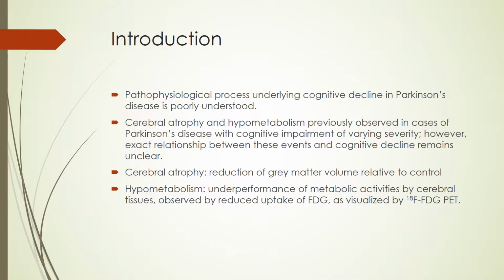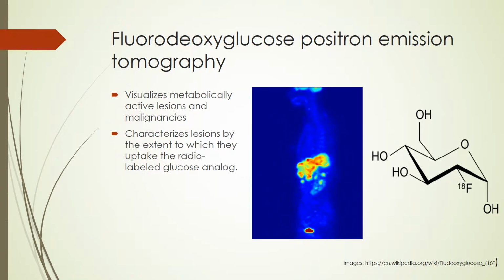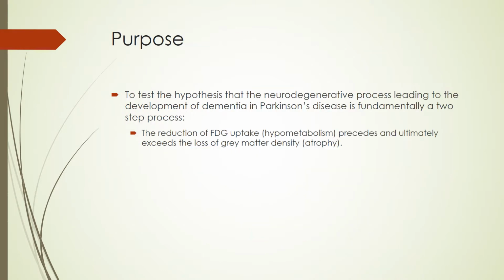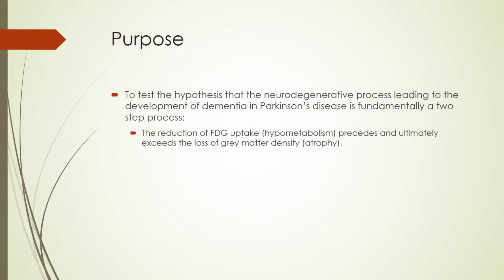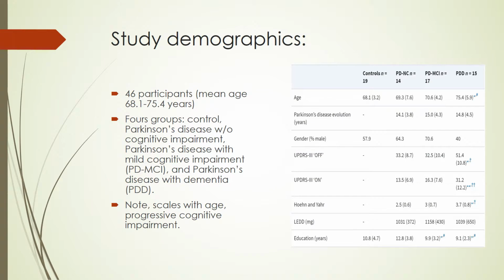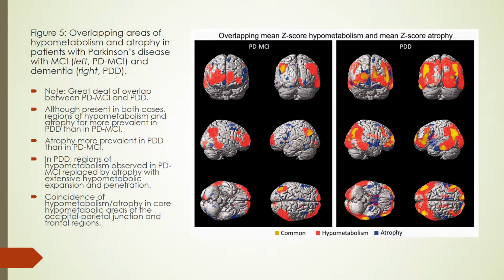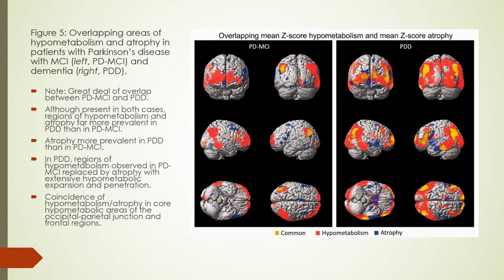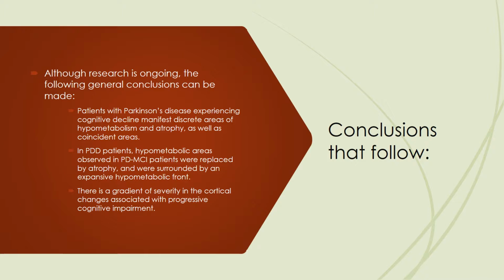Grey matter hypometabolism and atrophy in Parkinson’s disease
A Presentation for Academic Use by Wayde Dazelle